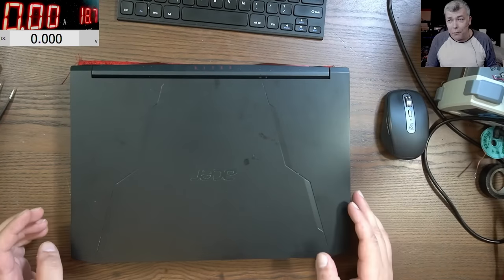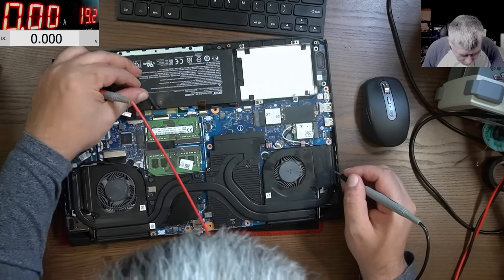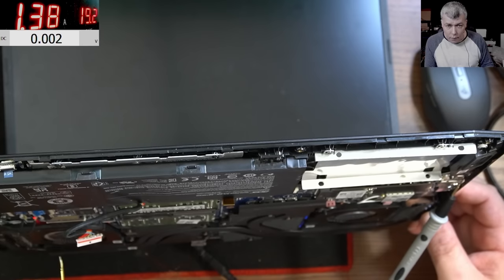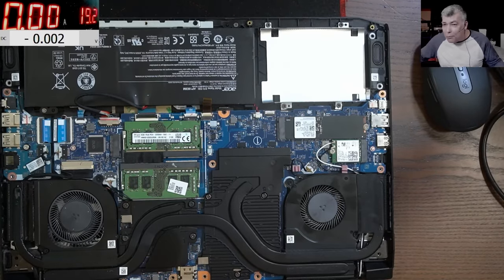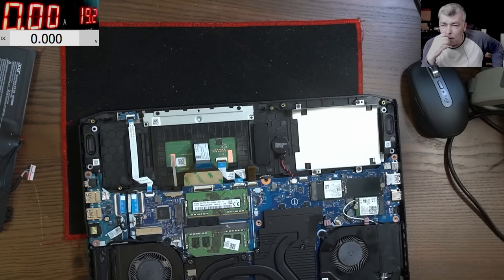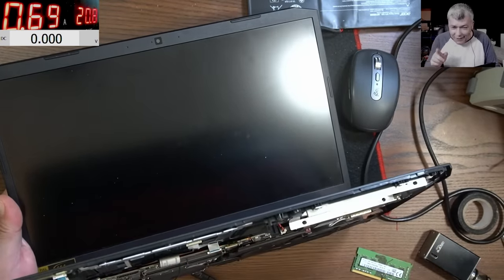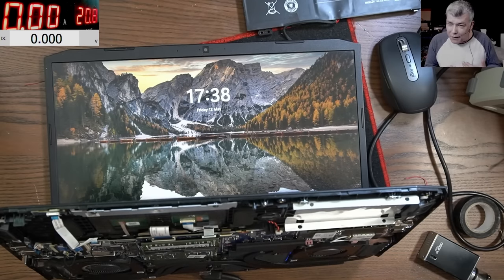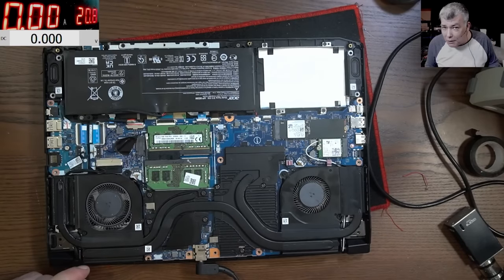Acer Nitro 5 modification - Using the lid sensor as a power button - Rerouting the power button.